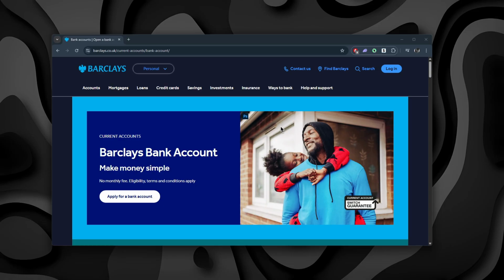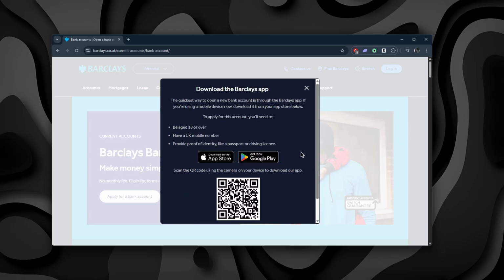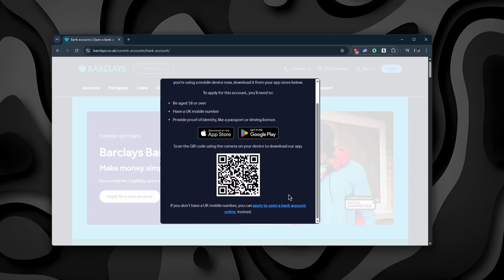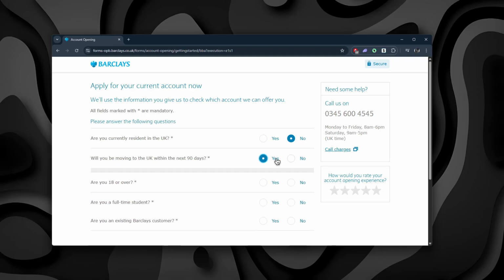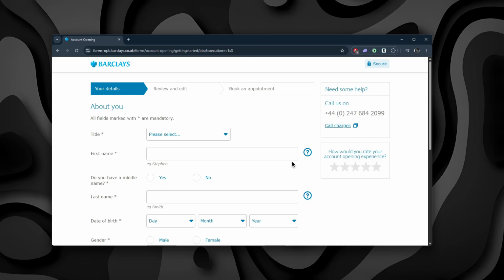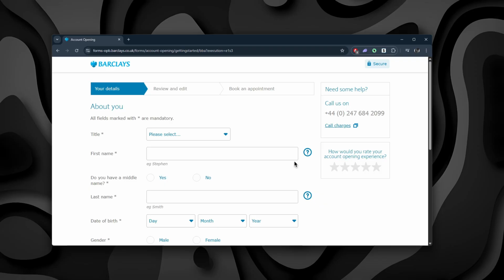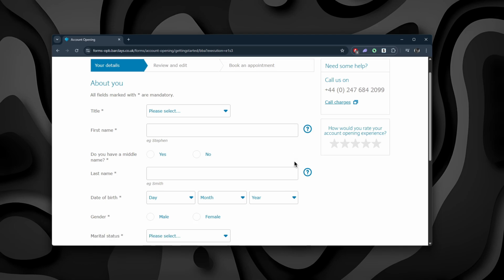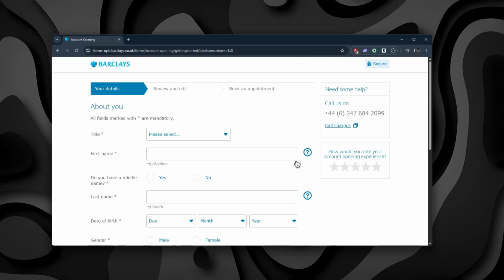How To Open Barclays Bank Account Online In The UK - Step By Step For Beginners (2026 Guide)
In this video, I’ll show you step by step how to open a Barclays bank account online in the UK. You’ll learn about the required documents, registration process, identity verification, and how to access your account quickly. This beginner-friendly guide makes banking with Barclays simple and hassle-free in 2026.